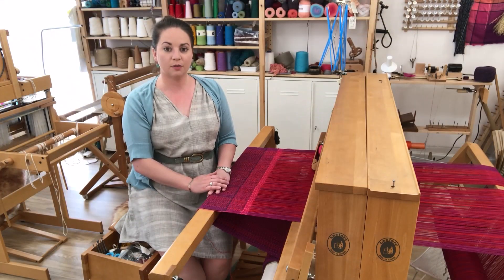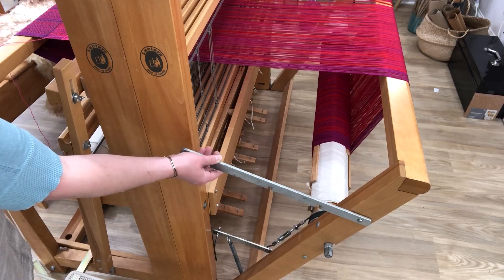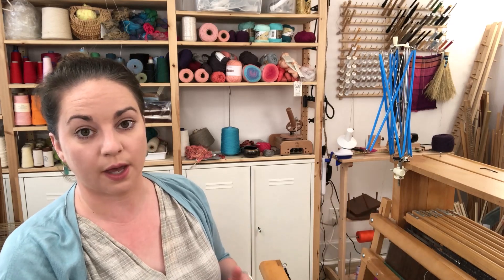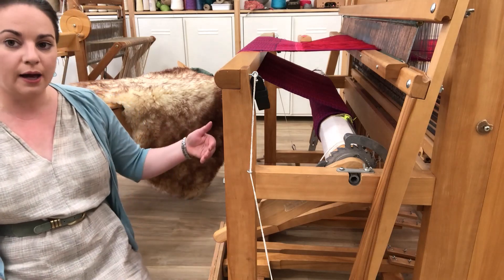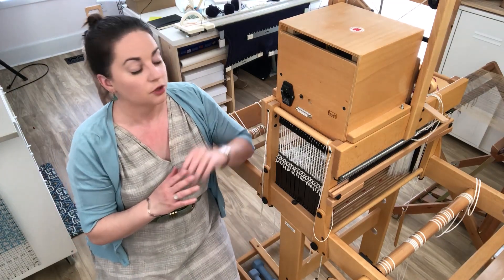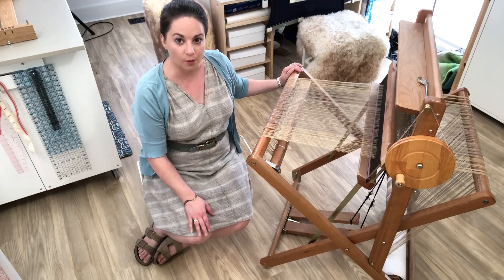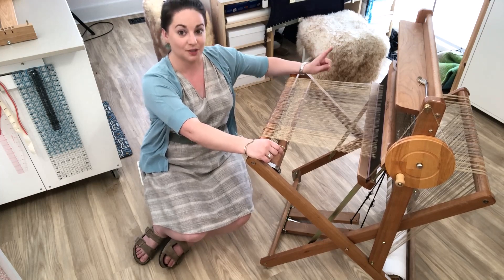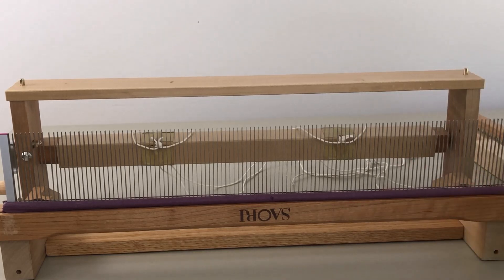Warping Front to Back versus Front to Back: Studio Tour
In this video, I walk you through the different looms in my studio and why I warp each one the way I do. Remember, not all looms are the same, and not all bodies are the same! What works for me at a certain loom might not work for someone else, so be sure to experiment and find the best way for YOU!